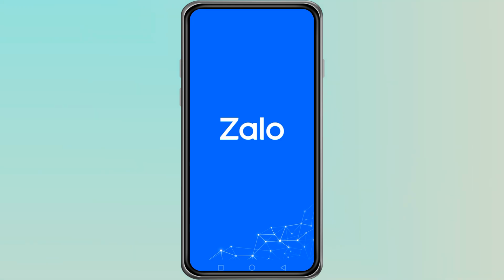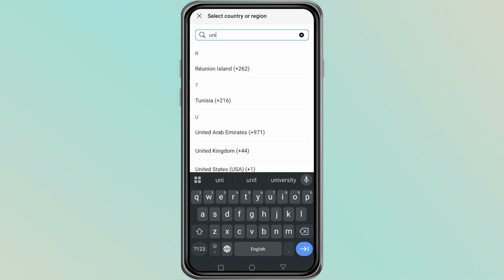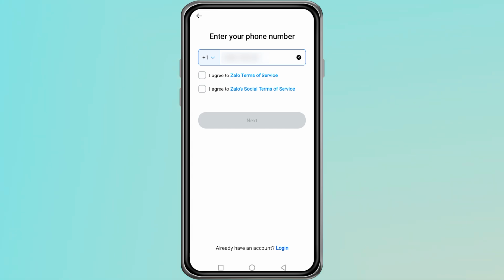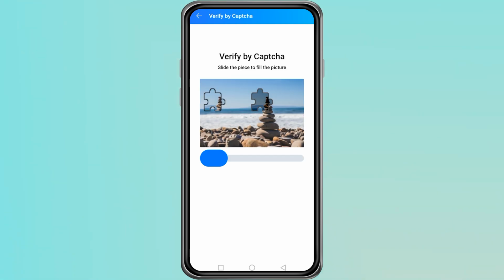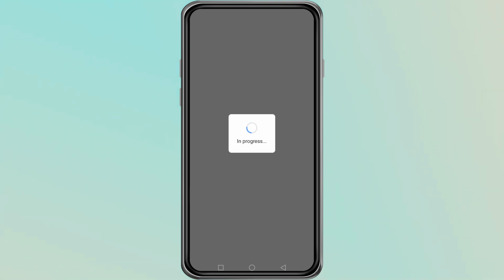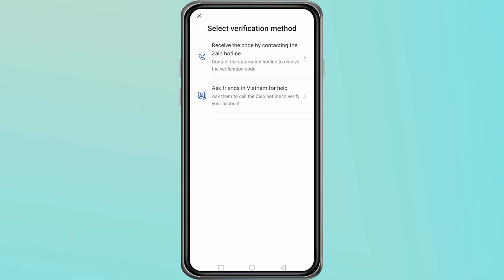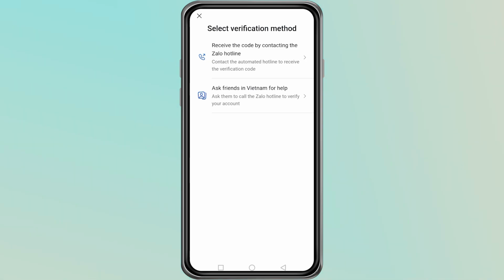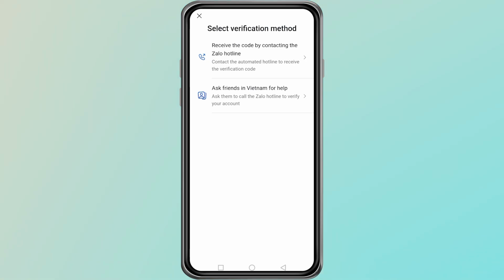How To Verify ZALO Account! - 2026 GUIDE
In this step-by-step guide, we’ll walk you through the entire process of verifying your ZALO account. Whether you're setting up a new account or need help with the verification process, this video will cover all the essential steps to ensure your account is fully functional and secure.